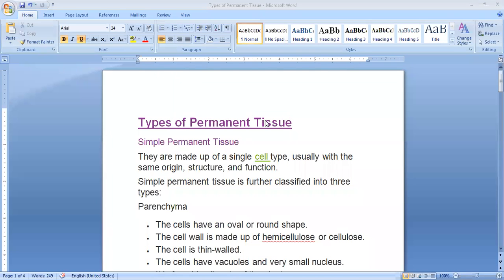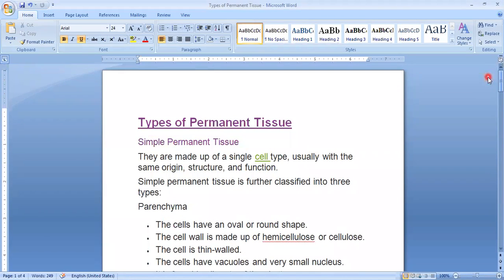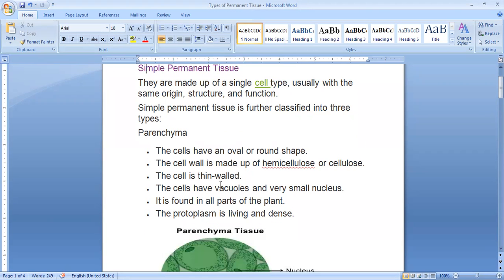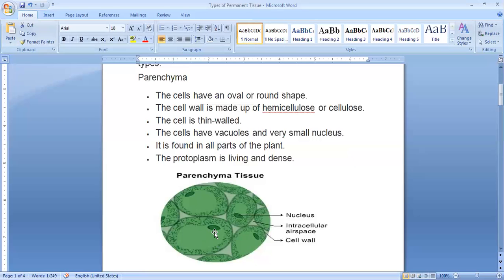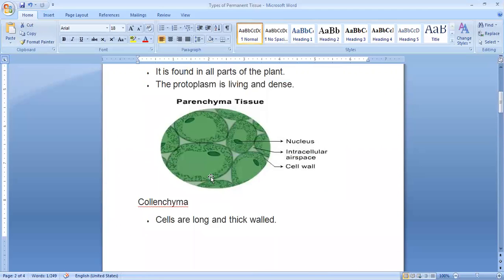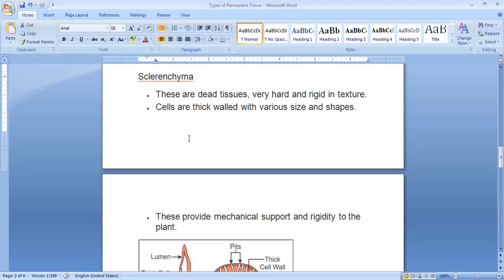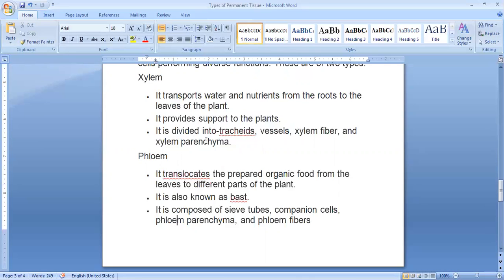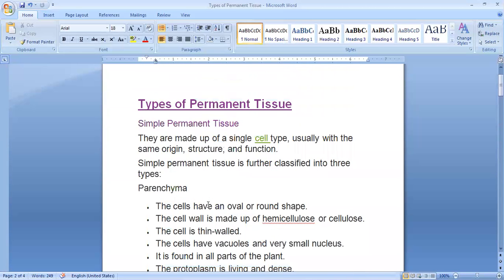CLASS 9TH CHAPTER NO 6 TISSUES